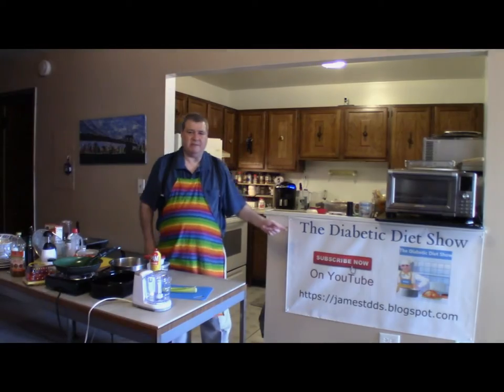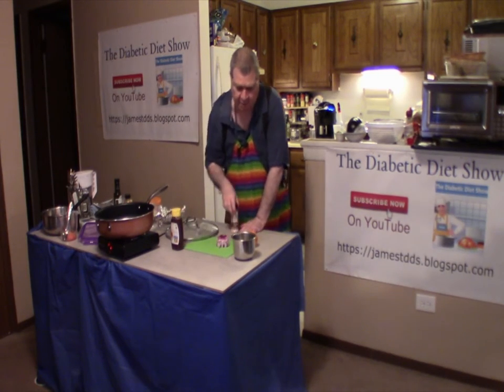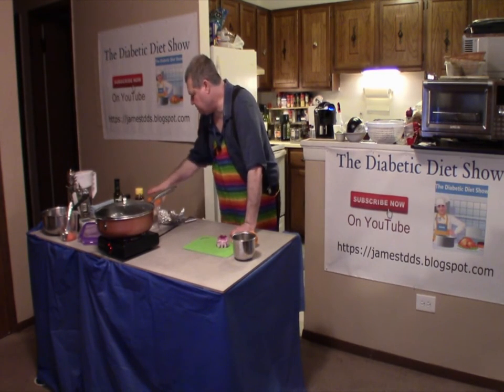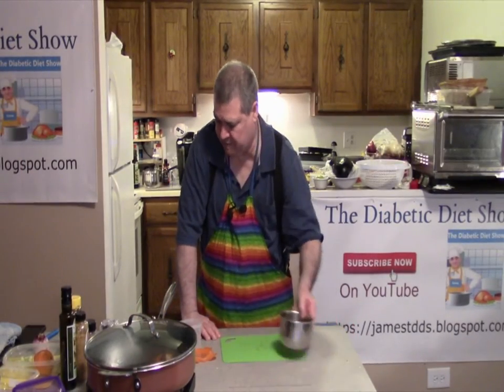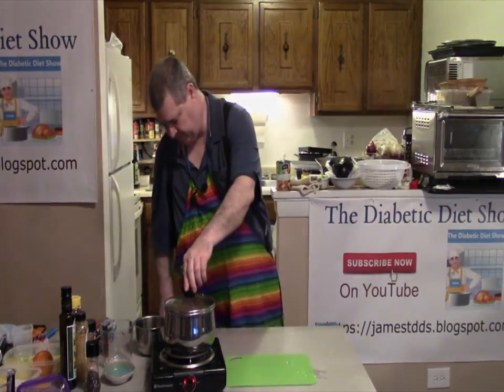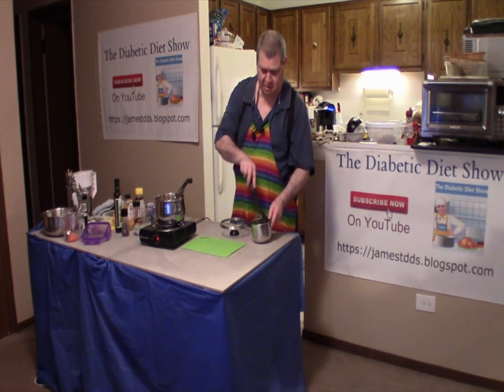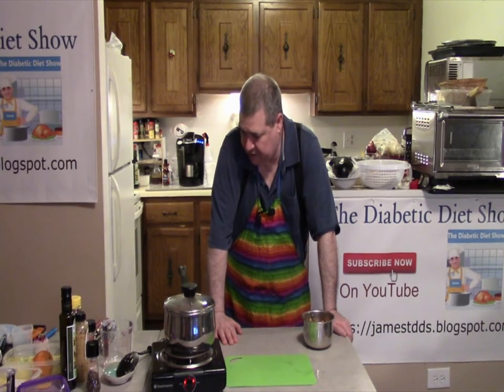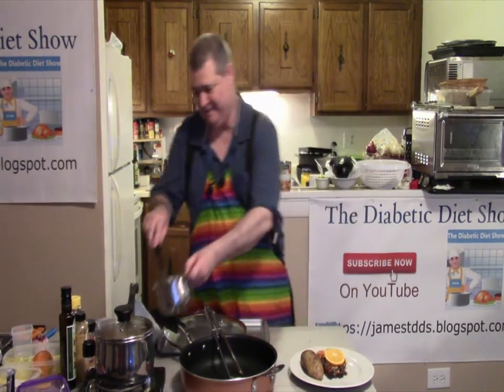Honey Mustard Chicken #178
To learn how to make Honey Mustard Chicken show #178

Honey mustard chicken & potatoes
INGREDIENTS
chicken thighs bone-in, skin-on or off
Salt
pepper
Olive oil
2 tablespoons garlic powder or a clove minced
2 tablespoon olive oil
1 onion
Peperica
1/4 cup honey
2 tablespoons smooth Dijon mustard
2 tablespoons water
1 pound potatoes quartered
1 orange, lemon, or lime
(OPTIONAL)
1-2 sprigs rosemary
8 ounces (250 g) green beans halved

INSTRUCTIONS
Soak your potatoes in salt water for a 1/2 hour
Preheat oven to 400°F (200°C). Generously season chicken thighs with salt, pepper, and garlic powder.
Heat olive oil in a large, oven-proof non-stick pan (or a well-seasoned cast-iron skillet) over medium-high heat. Sear chicken thighs for 3 minutes on each side, until the skin becomes golden and crisp. Leave 2 tablespoons of chicken juices in the pan for added flavor, and drain any excess.
Fry the garlic in the same pan around the chicken for 1 minute until fragrant. Add the honey, both mustards, and water to the pan, mixing well, and combine all around the chicken.
Add in the potatoes; mix them through the sauce. Season with salt and pepper, to your tastes. Allow the honey mustard sauce to simmer for two minutes, then transfer to the hot oven and bake for 40-45 minutes, or until the chicken is completely cooked through to the bone and no longer pink in the middle. at least 165 degrees.

OPTIONAL: Remove from the oven after 30 minutes; add in the green beans (mixing them through the sauce), and return to the oven to bake for a further 15 minutes, or until the chicken is completely cooked through and no longer pink in the middle, and the potatoes are fork-tender.

vegetable options
We added mixed vegetable to complete the meal, but you can add:
green beans
Asparagus
Brussels sprouts
Broccoli